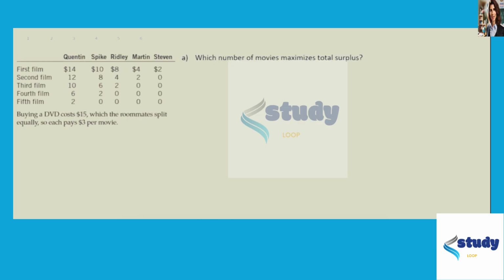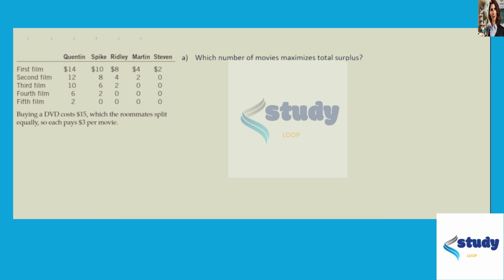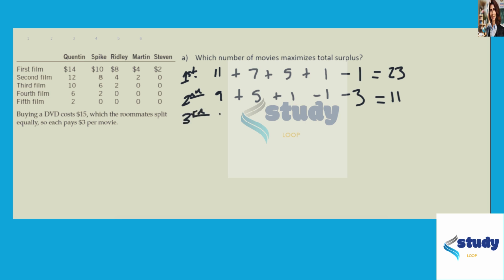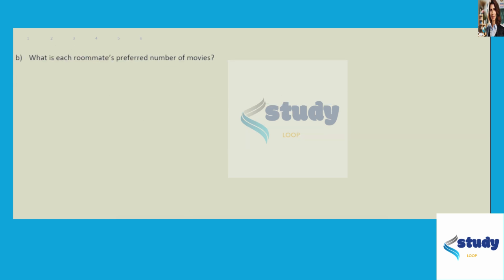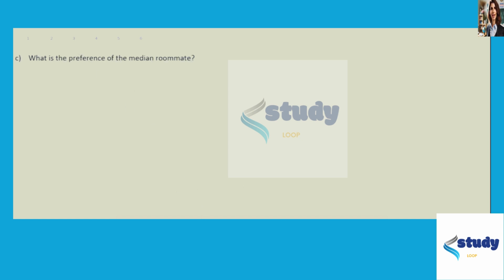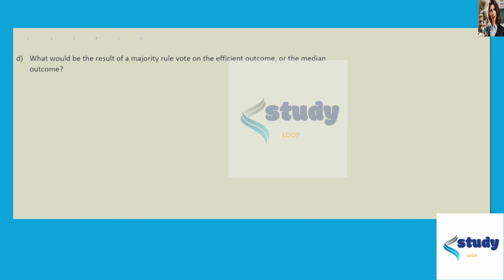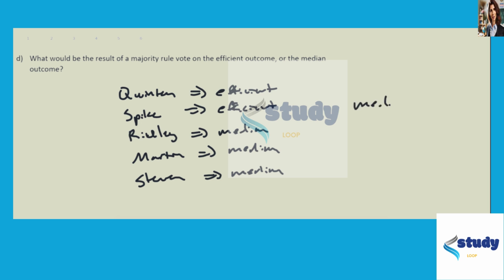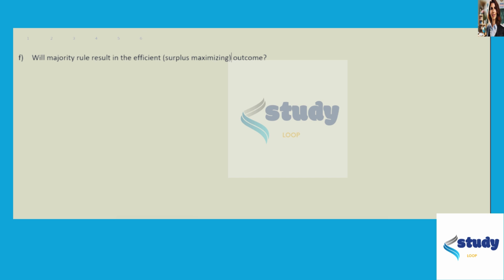Five roommates are planning to spend the weekend in their dorm room watching movies, and they are de